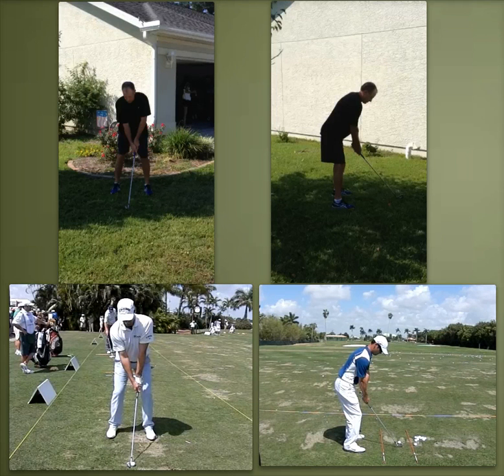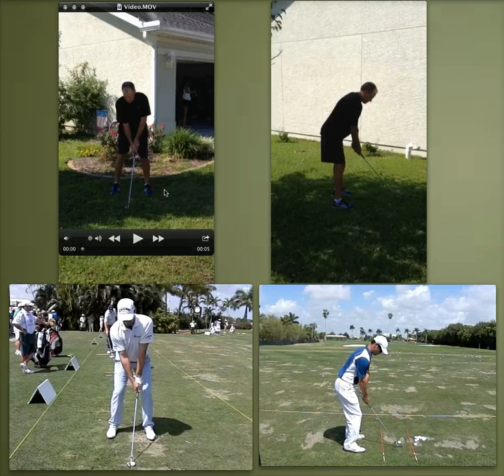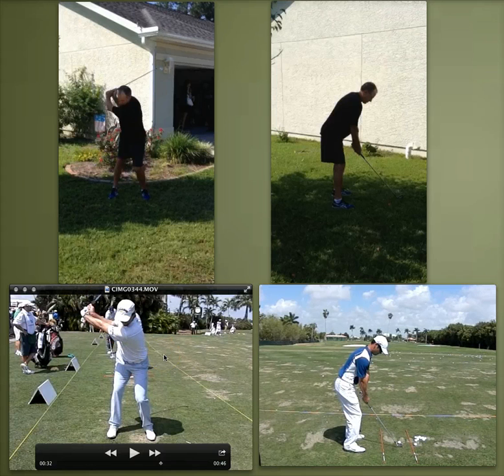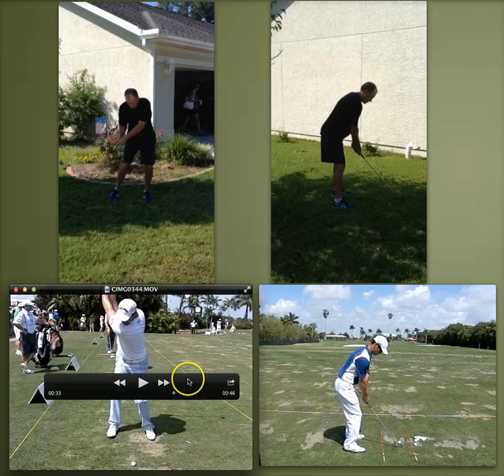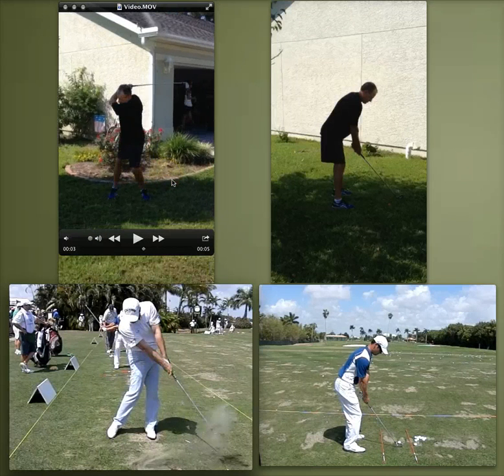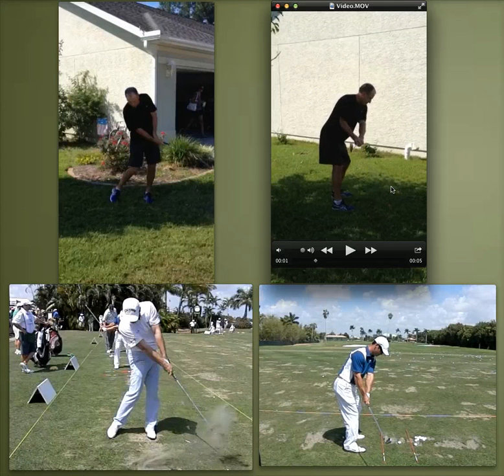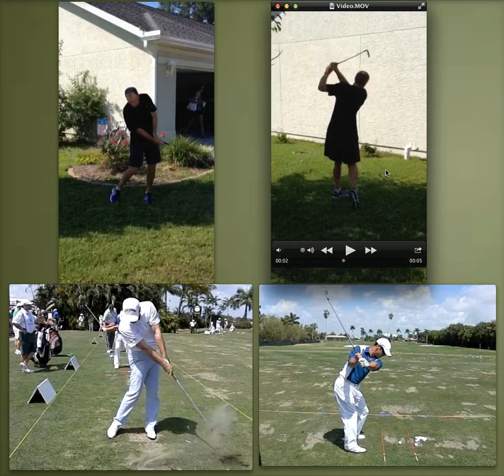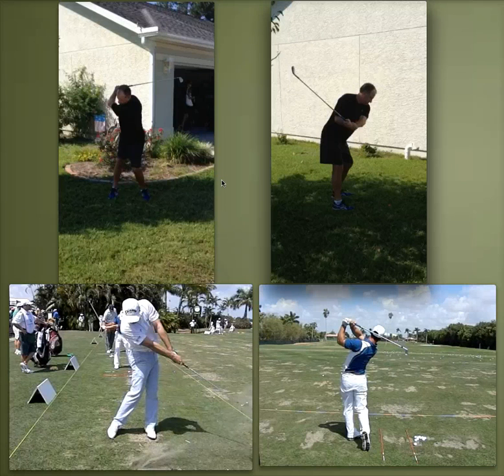Timpo Swing Anaysis